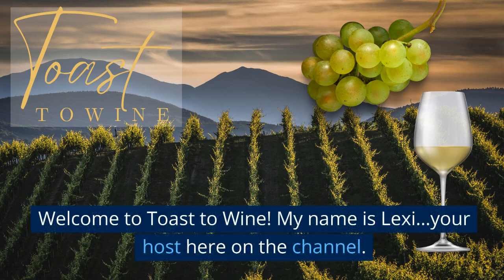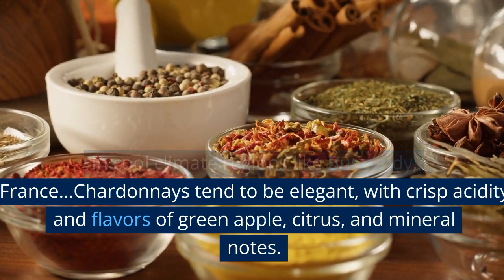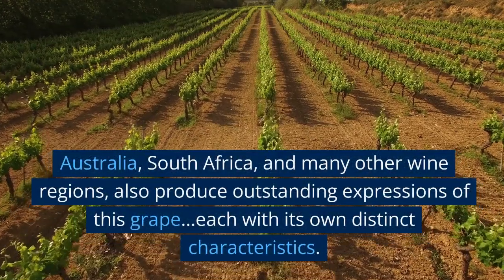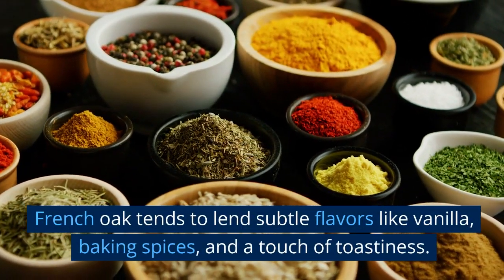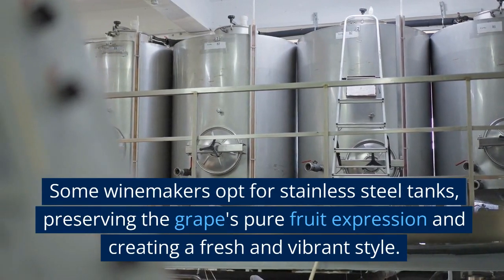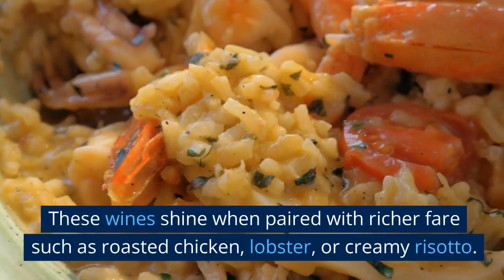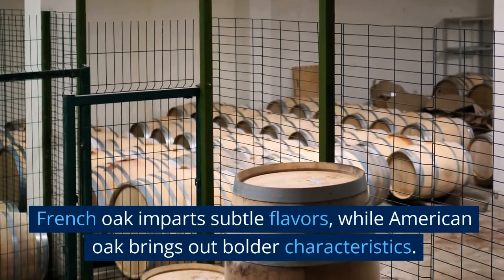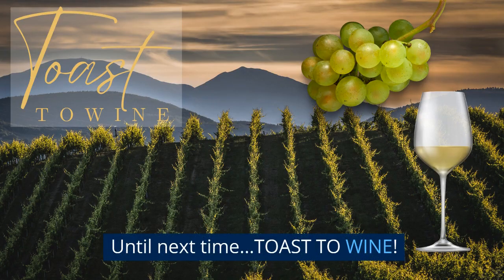Unveiling the Secrets of Chardonnay | You May Be Surprised By What Comes Next!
Welcome to Toast to Wine! In this informative video, we delve into the world of Chardonnay, the beloved "queen of white wines." Join us as we explore different regions, taste profiles, food pairings, and the influence of barrel aging on Chardonnay. From elegant and crisp to luscious and fruit-forward, Chardonnay offers a range of expressions to suit every palate. Discover the secrets behind French and American oak barrel aging techniques and how they shape the wine's flavors and textures. Whether you're a wine novice or an enthusiast, this video is your guide to understanding and appreciating Chardonnay. Sit back, relax, and let's embark on a delightful journey through the captivating world of Chardonnay. Toast to Wine!